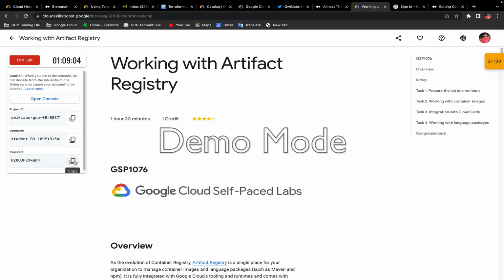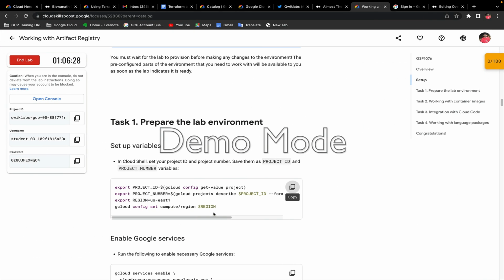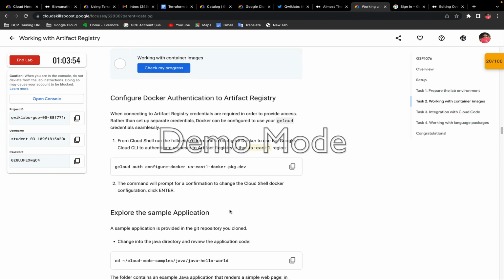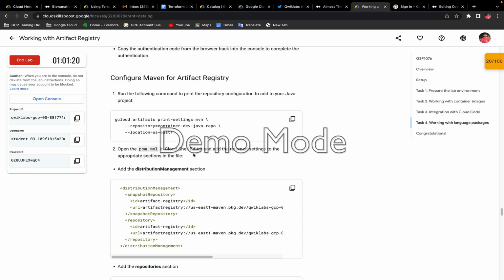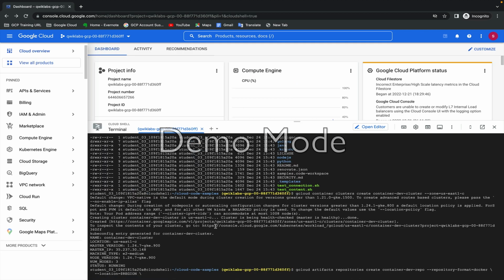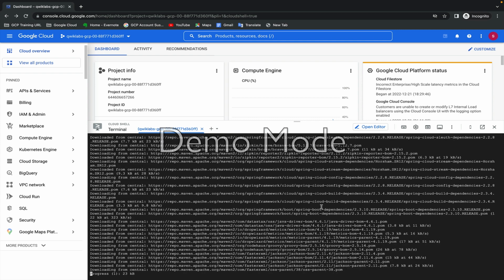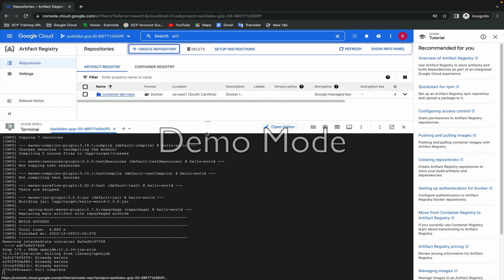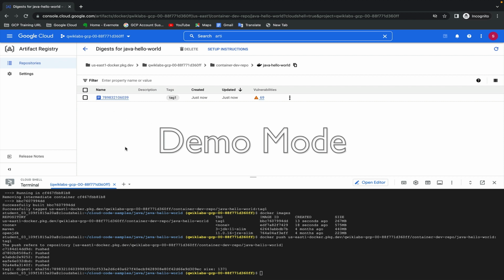Google Cloud Artifect Registry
How to create docker image and push into Artefact Registry ?